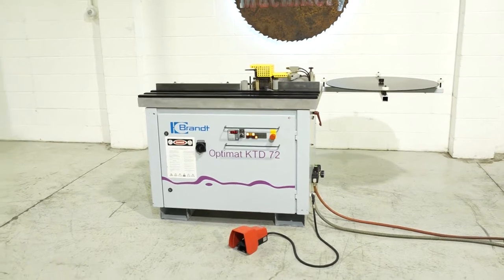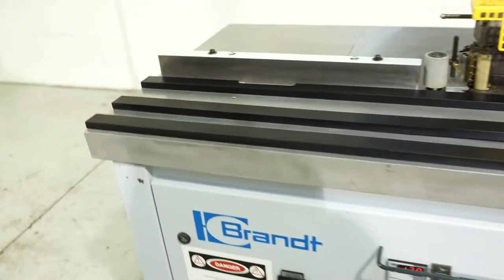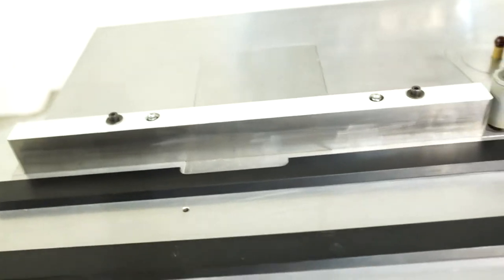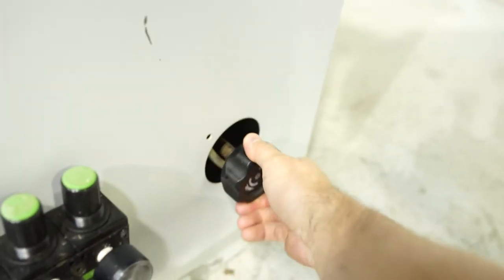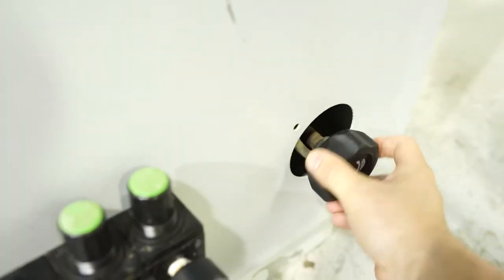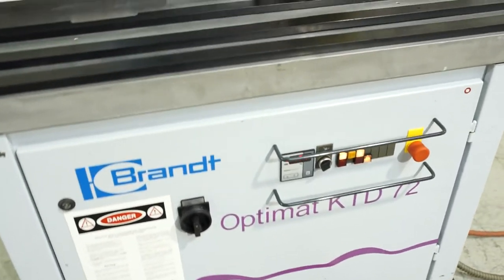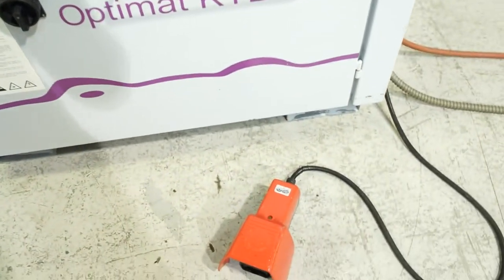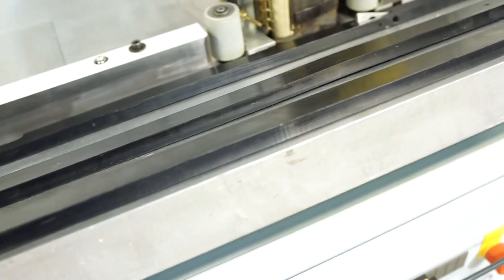BRANDT OPTIMAT KTD-72 CONTOUR EDGEBANDER